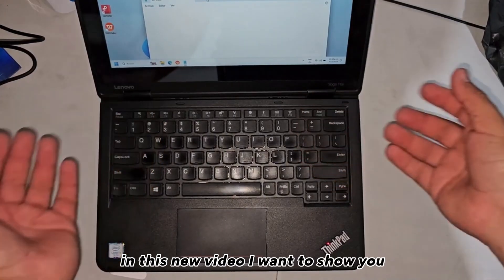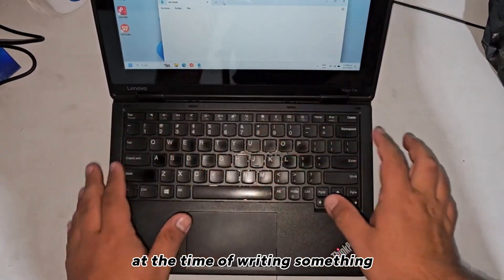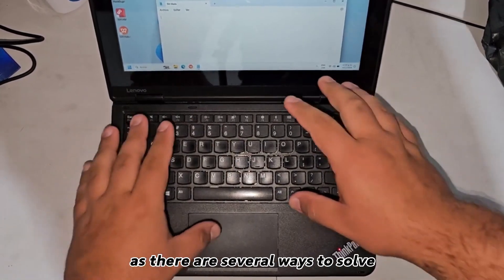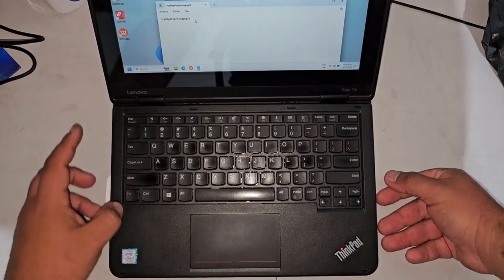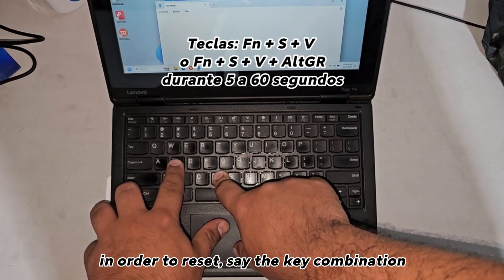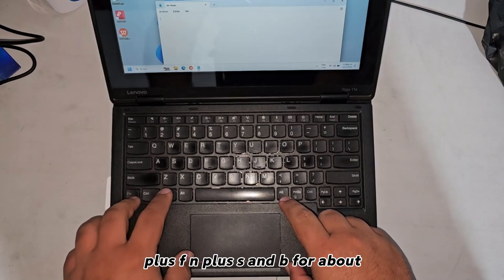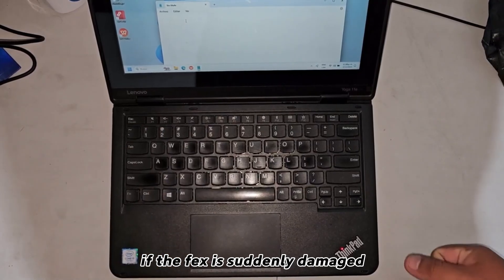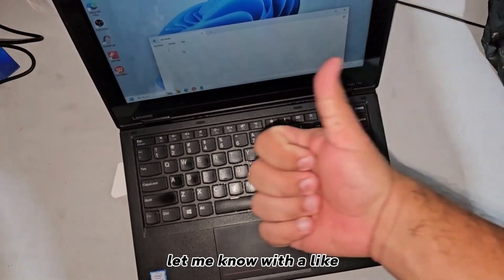My Lenovo laptop keyboard is stuck or not working - SOLUTION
Hi everyone, in this video I show you how to unlock or fix the problem that the keyboard of my Lenovo ThinkPad, Yoga, Legion, ThinkCentre, etc. laptop or notebook computer is not working or is stuck, this may work for you.